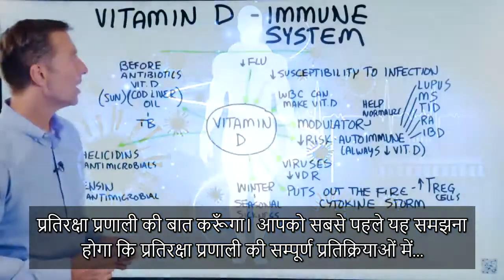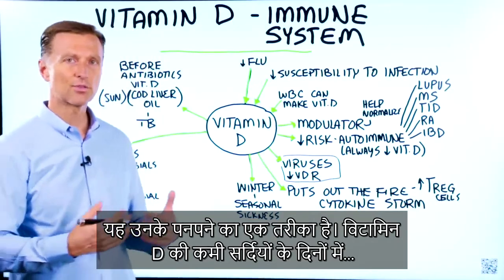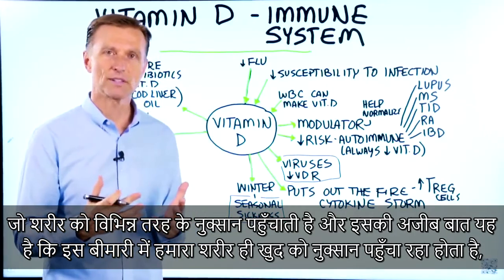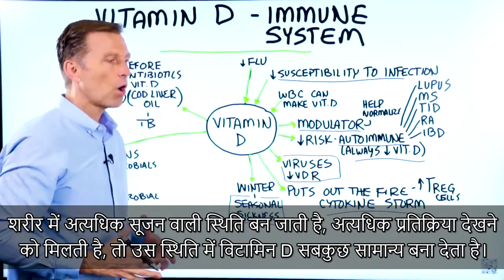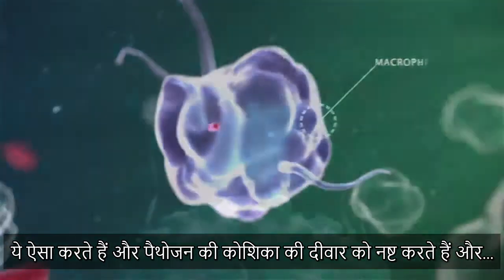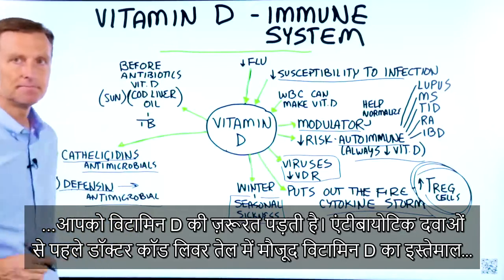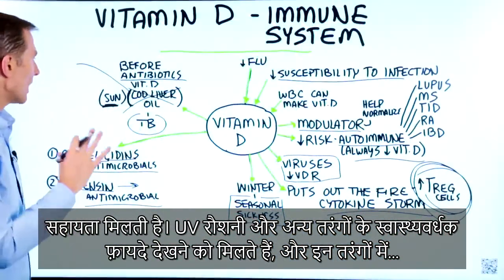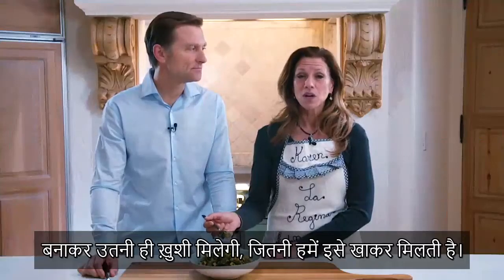विटामिन D आपकी प्रतिरक्षा प्रणाली के साथ क्या करता है? Vitamin D aur Immune System – Dr.Berg Hindi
क्या आपने कभी सोचा है कि विटामिन D आपकी प्रतिरक्षा प्रणाली के साथ क्या करता है? पता लगाने के लिए यह विडियो देखें।

टाइमस्टैम्प्स:
0:00 विटामिन D आपकी प्रतिरक्षा प्रणाली के साथ क्या करता है
0:54 विटामिन D की कमी का कारण
1:36 प्रतिरक्षा प्रणाली के स्वास्थ्य के लिए विटामिन D का कार्य
4:06 रोगों और बिमारियों से लड़ने के लिए किस प्रकार से विटामिन D का इस्तेमाल किया जाता है
4:58 विटामिन D के स्रोत

मैं इस विडियो में यह बात करने वाला हूँ कि विटामिन D आपकी प्रतिरक्षा प्रणाली के साथ क्या करता है। मैंने शायद इसके ऊपर पूर्व में विडियो बनाया था, लेकिन मुझे लगता है कि यह एक महत्वपूर्ण विषय है, जिसकी आपको अधिक जानकारी होनी चाहिए।
विटामिन D बेहद करीब से प्रतिरक्षा प्रणाली की हर एक प्रतिक्रिया से जुड़ा होता है। यहाँ तक कि सफ़ेद रक्त कोशिकाओं में विटामिन D को सक्रिय करने की काबिलियत होती है।
विटामिन D के रिसेप्टरों को बंद करके वायरस प्रतिरक्षा प्रणाली को प्रभावित करते हैं। वायरस जानते हैं कि विटामिन D हमारे लिए महत्वपूर्ण है, इसलिए वायरस विटामिन D की उपयोगिता को बाधित करते हैं, ताकि वे पनप पायें।
सूर्य की पर्याप्त रौशनी के अभाव में विटामिन D की कमी पैदा हो जाती है—ख़ासकर सर्दियों के मौसम में। यह उन कई कारणों में से एक है, जब सर्दियों के मौसम में फ्लू और अन्य वायरसों में बढ़ोतरी देखी जाती है। वर्ष 1918 के स्पैनिश फ्लू की महामारी जनवरी के महीने में अपने चरम पर पहुँच गयी थी।
नवंबर और मार्च के बीच हमें स्वप्रतिरक्षित बिमारियों के अधिक मामले देखने को मिलते हैं, जैसे कि ल्यूपस, मल्टीप्ल स्क्लेरोसिस, टाइप 1 डायबिटीज़, रुमेटॉयड आर्थराइटिस (गठिया), और बड़ी आंत में सूजन की बीमारी।
विटामिन D में प्राकृतिक सूजन-रोधी गुण मौजूद होते हैं। शरीर की सूजन स्वप्रतिरक्षित बिमारियों में बड़ा योगदान देती है।
विटामिन D इम्यून मोड्यूलेटर का भी काम करता है। यह आपकी प्रतिरक्षा प्रणाली को नियमित करता है, इसलिए प्रतिरक्षा प्रणाली बहुत ज्यादा काम नहीं कर पाती (शरीर के स्वस्थ टिश्यू पर प्रहार करती है) और बहुत कम काम भी नहीं कर पाती (वायरसों से मुकाबला नहीं कर पाती)।
विटामिन D एंटीमाइक्रोबियल रसायनों का भी निर्माण करता है, जैसे कि कैथेलिसाइडिन और डिफेंसिन।
केवल भोजन से पर्याप्त मात्रा में विटामिन D प्राप्त करना लगभग असंभव है। आपको सूर्य की रौशनी से विटामिन D प्राप्त करना पड़ेगा।

विडियो देखने के लिए आपका धन्यवाद! मुझे आशा है कि इस विडियो के ज़रिये आप यह समझ पाए होंगे कि विटामिन D किस प्रकार से प्रतिरक्षा प्रणाली की कार्यप्रणालियों में शामिल होता है।